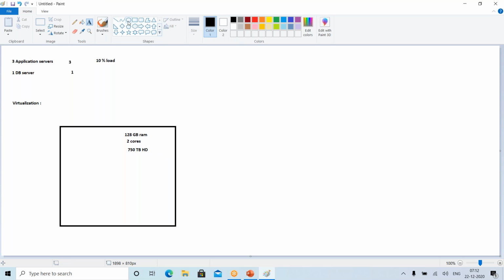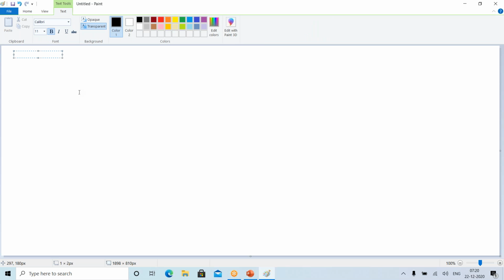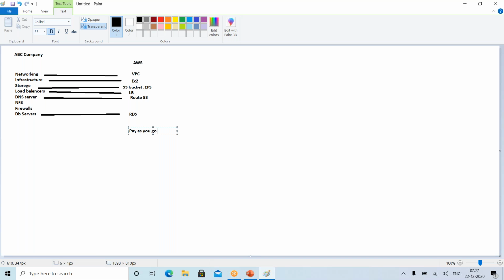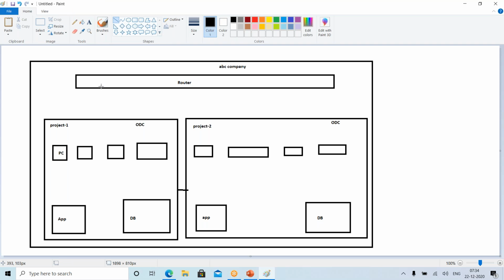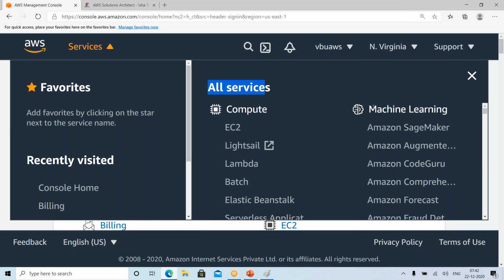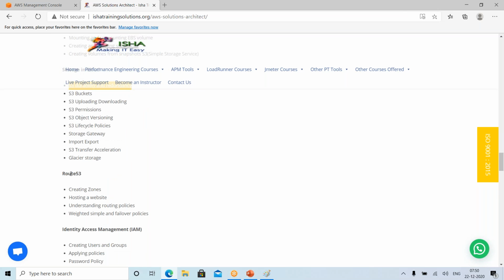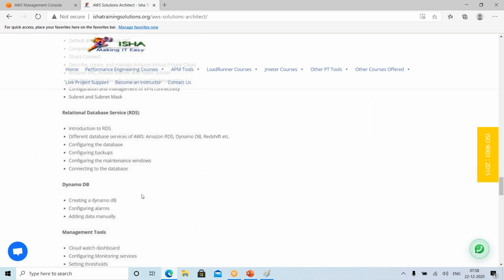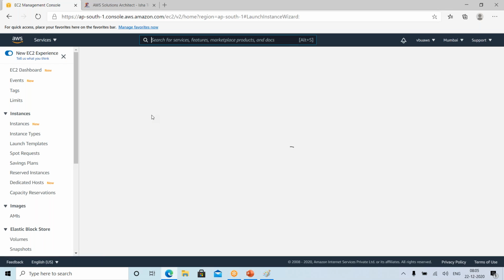AWS Solutions Architect Demo 1 Video.Pls call/Whatsapp us on +91+8019952427 to enroll live sessions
AWS Solutions Architect Demo 1 Video on 22nd Dec 2020

2) Cloud Performance Engineering in DevOps - Core to Master Level

9) SAPGUI protocol - Performance Testing for SAP applications Using LoadRunner

19)Automated Performance : End user experience , Monitoring and Jenkins Pipeline execution – Crash Course

28)Winning New Performance Testing Clients and Presenting Performance Test Proposals

29)Crash Course On Performance Monitoring – End User Experience of Web and Mobile Apps